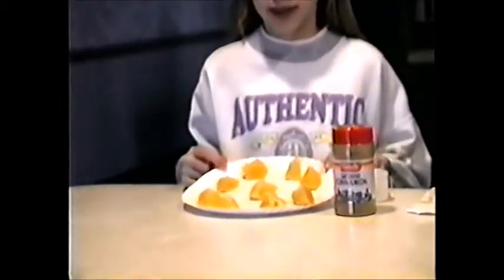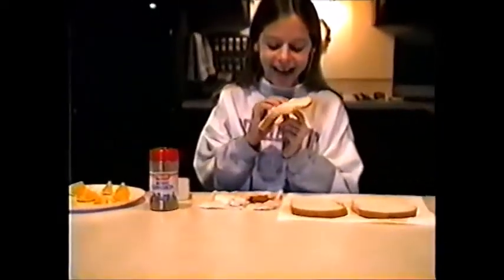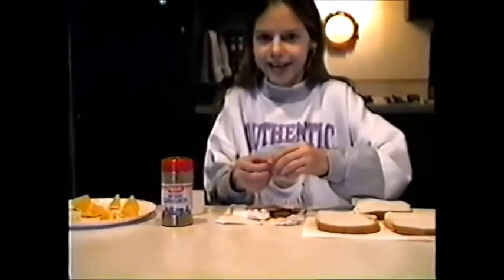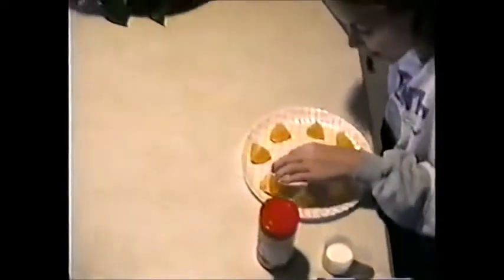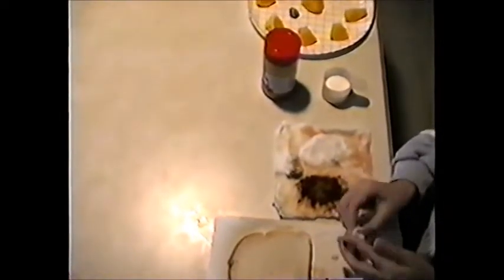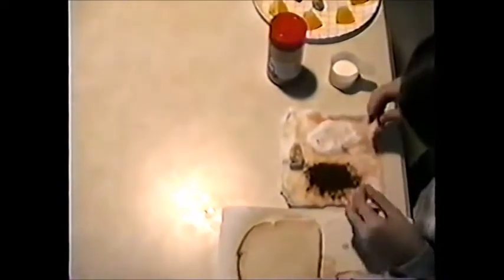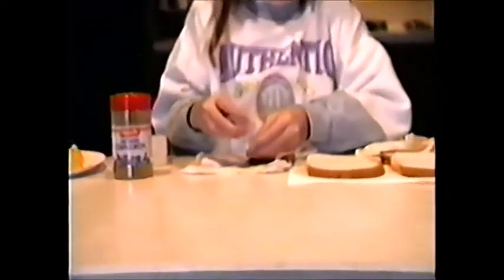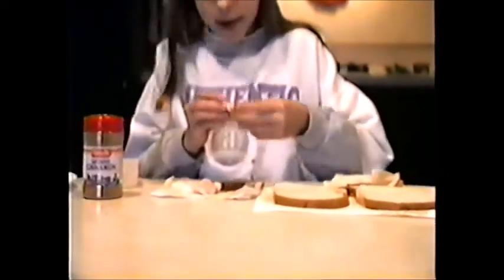Cooking with Alana Episode 2 (1996)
The second episode of "Cooking with Alana" where I don't actually cook anything.

💛 My content includes home videos from the 1980s, 1990s, 2000s, & 2010s as well as '90s commercials, cassette tape audio recordings, things I taped off TV, and artifacts from my childhood. I also plan to share some newer content such as travel videos and vlogs. Thanks for joining me on this nostalgic journey! 📼

P L A Y L I S T  L I N K S: